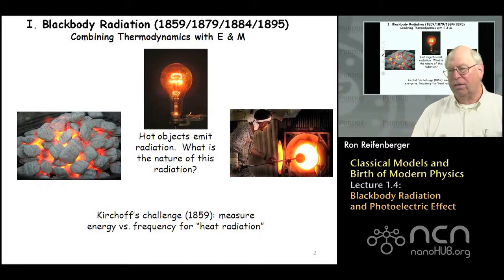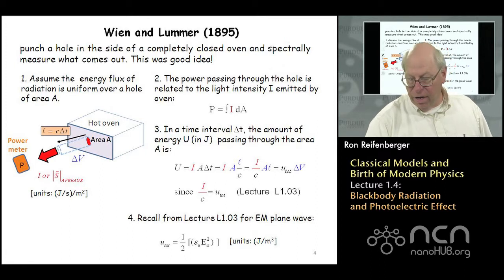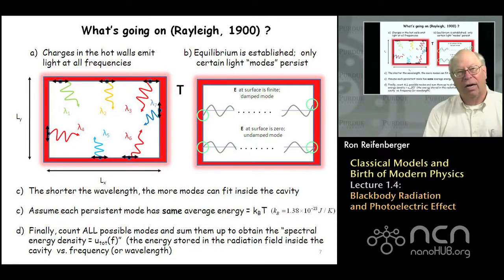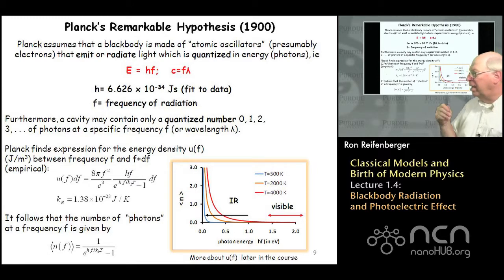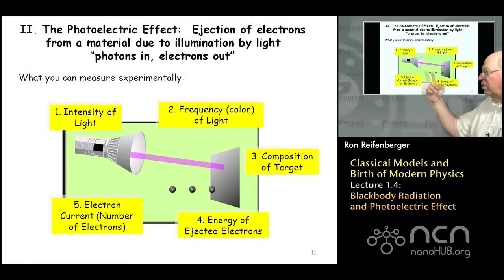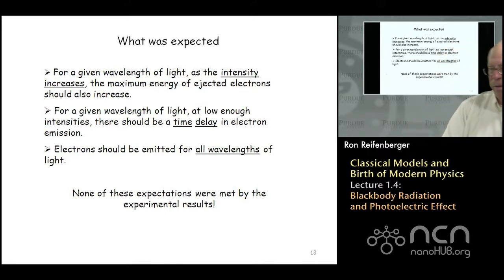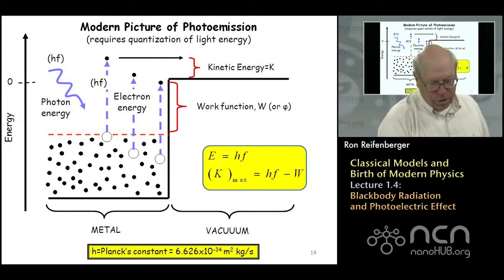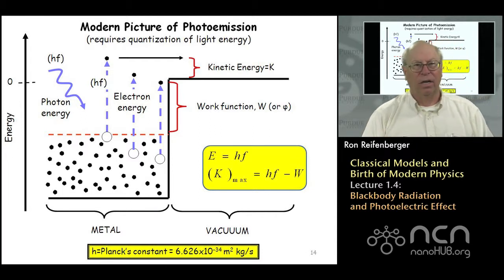Purdue PHYS 342 L1.4: Classical Models: The Roots of Quantum Theory - The "Problem" Experiments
Table of Contents:
00:00 Lecture 1.4: The Roots of Quantum Theory: The "Problem" Experiments
01:45 I. Blackbody Radiation (1859/1879/1884/1895)
02:45 Stefan's Law (1879)
05:01 Wien and Lummer (1895)
07:01 Summary: Blackbody Radiation
07:56 Spectral Distribution of Blackbody Radiation
08:59 What's going on (Rayleigh, 1900) ?
10:44 Unable to explain shape of measured light spectrum
12:04 Planck's Remarkable Hypothesis (1900)
14:10 Planck's idea
15:53 II. The Photoelectric
17:27 Photoelectric Effect
17:54 What was expected
20:26 Modern Picture of Photoemission